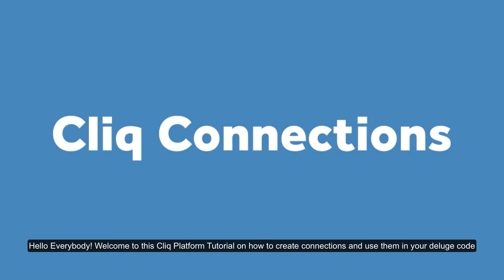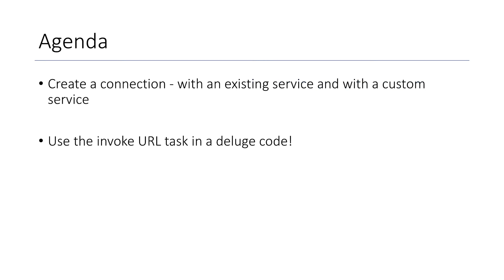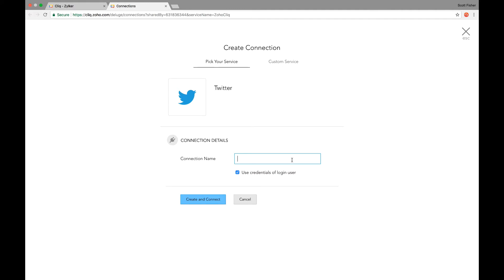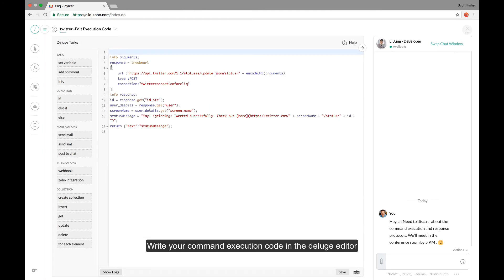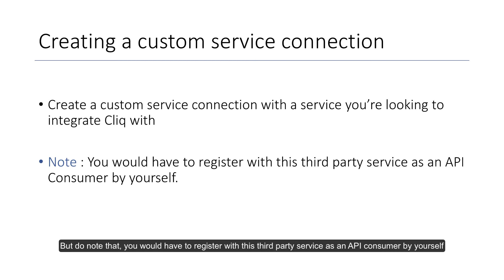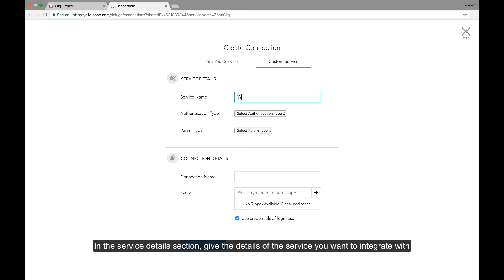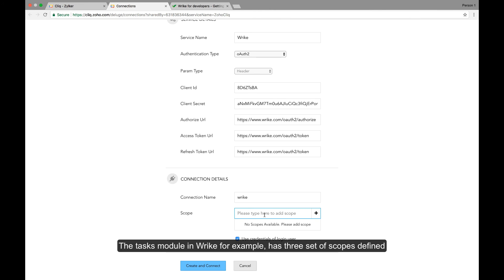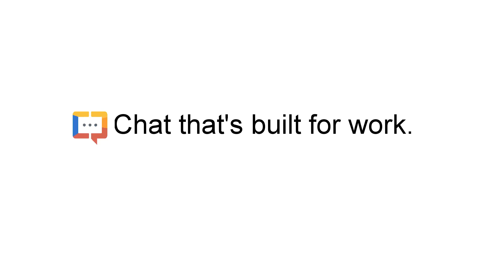Zoho Cliq | Connections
Connections are an interface that enables integration with other external services. Connections make your work easy by taking care of the entire authorization process. Learn how to create and use connections in your deluge code through this video. Refer to know more!